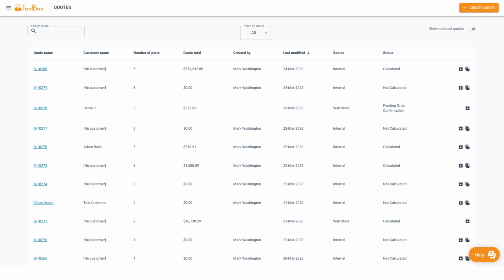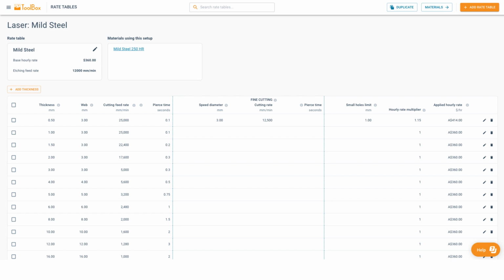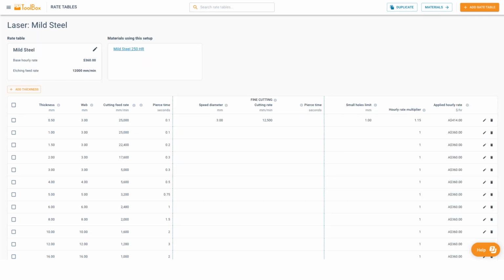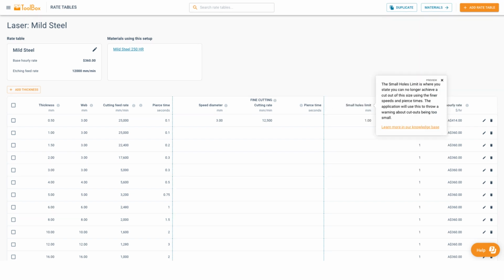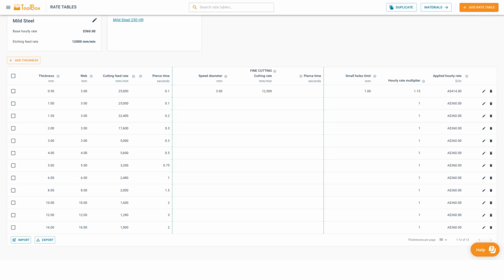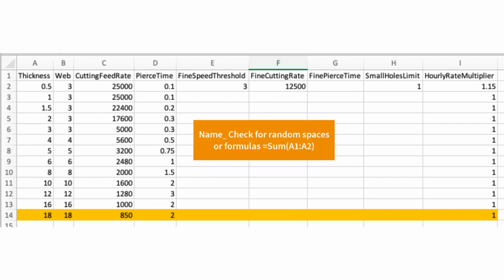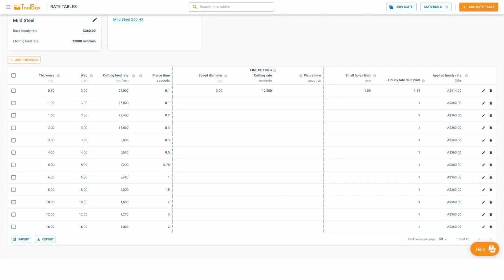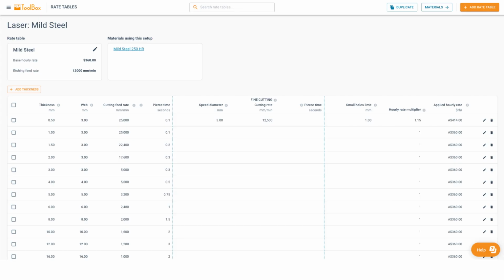ToolBox - All About Laser Configuration - Part 2, the rate tables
Welcome to our video tutorial on how to set up and configure the rate or tech tables for a laser for ToolBox by Tempus Tools! If you're interested in learning the ins and outs of our laser cutting quoting software, then this is the video series for you.
In this first instalment, we'll take you through the entire process step-by-step, from start to finish. And don't forget to watch all three parts to get a complete understanding of the process. So sit back, relax, and let's dive into the world of laser cutting quoting software with ToolBox by Tempus Tools!